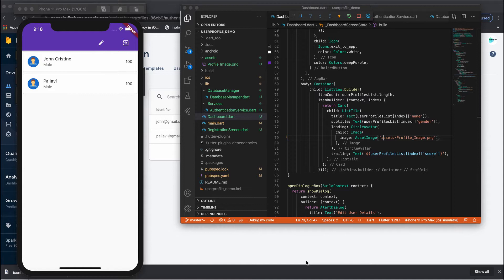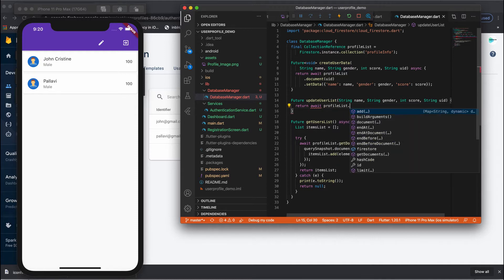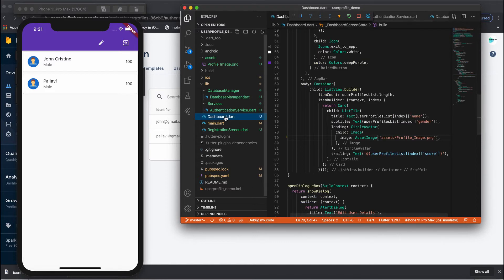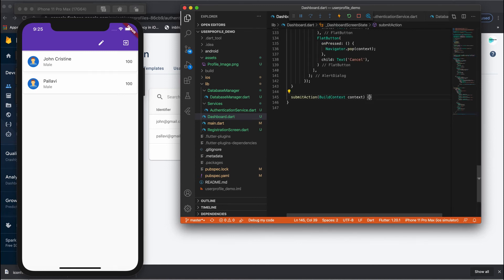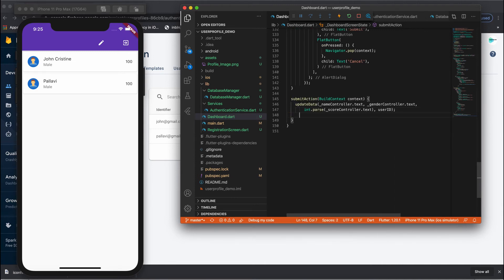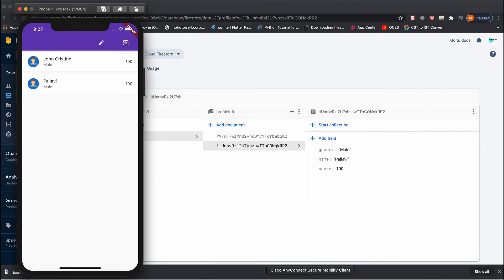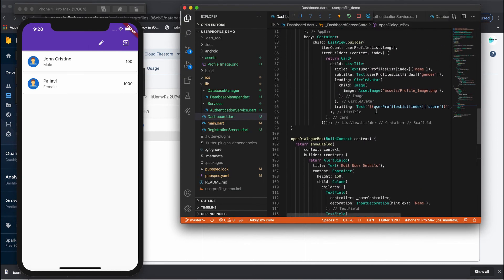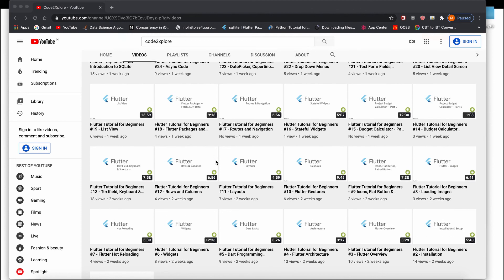Flutter - Firebase #12 - Update Data to Firestore Database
Hi Friends
In this Video i demonstrated on how to update data to firestore database through flutter